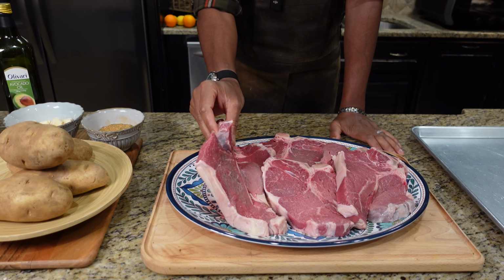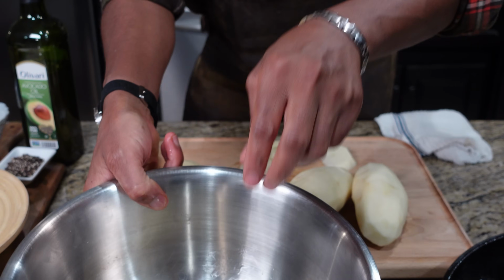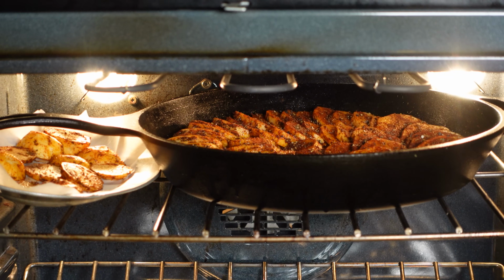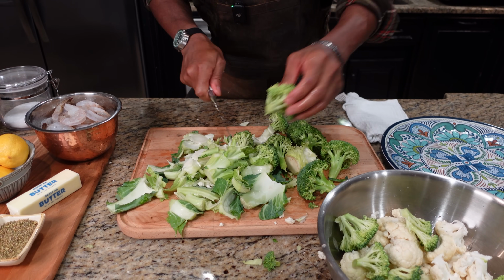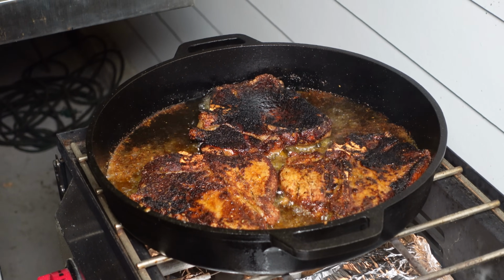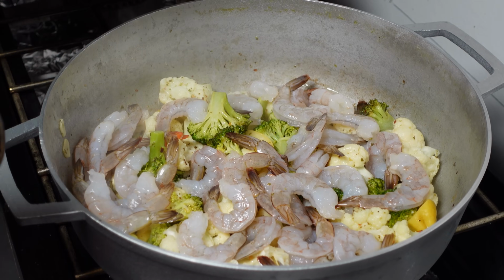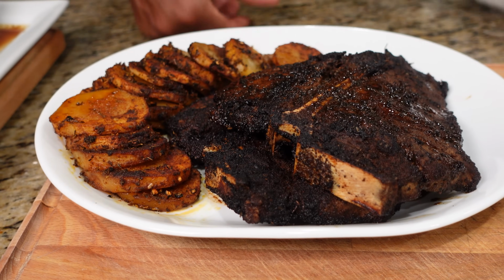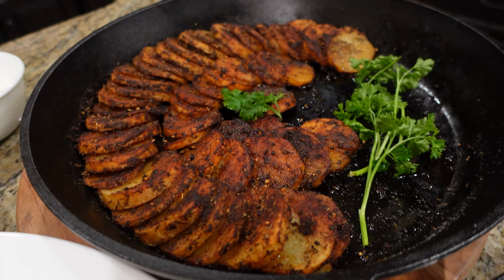Old Fashioned Skillet Fried T Bone Steaks with Two Stunning Sides